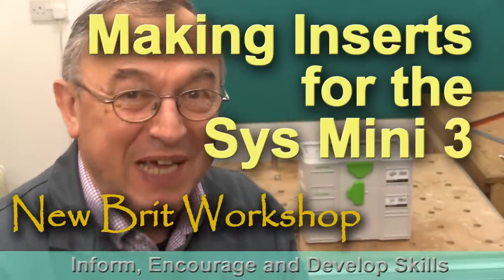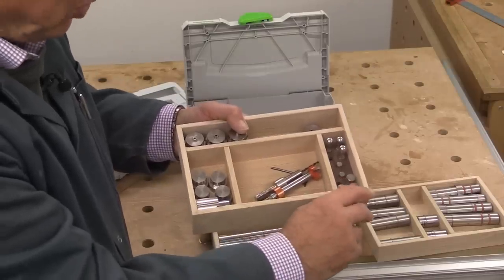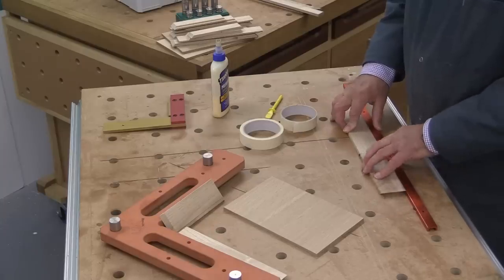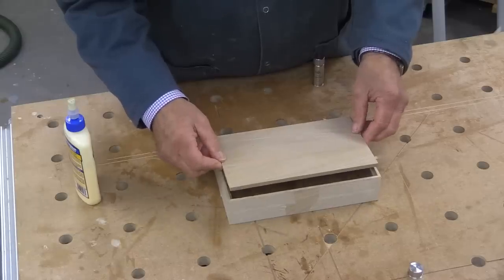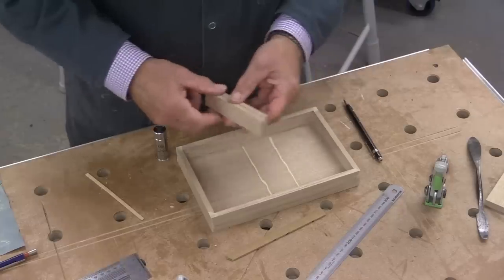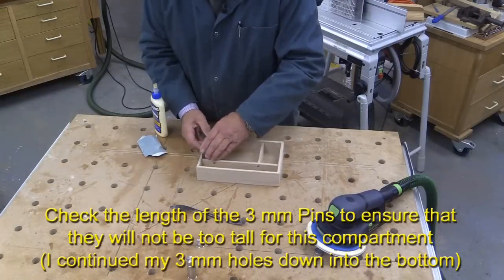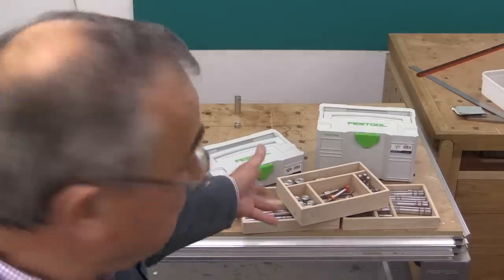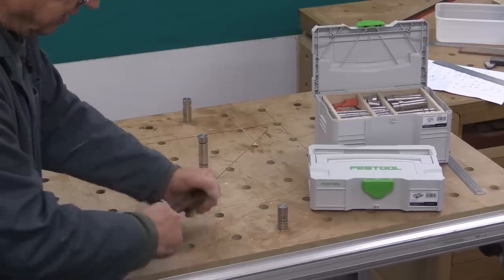Making Inserts for the Festool Sys Mini 3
I visited my local Axminster store recently and could not resist buying a Sys Mini 1 and a Sys Mini 3. The smaller Sys Mini 1 will be used as a general purpose tool carrier. In this video I describe how to make some tray inserts for the Sys Mini 3 which can also be used with the Sys Mini 1.